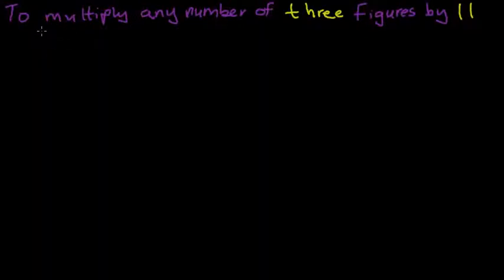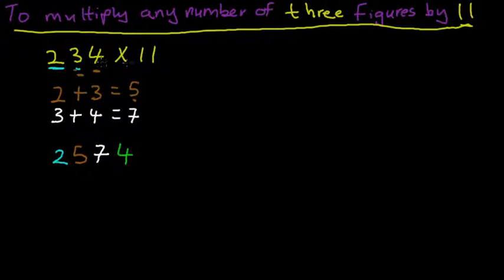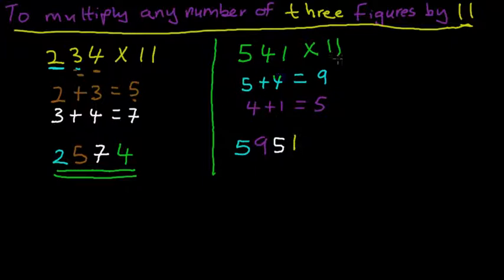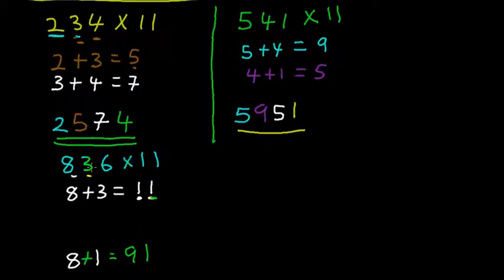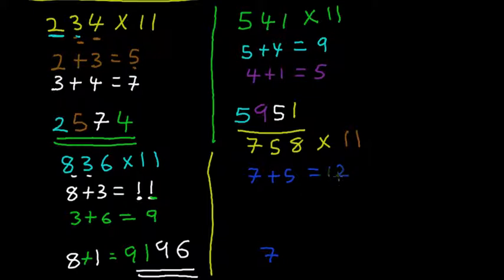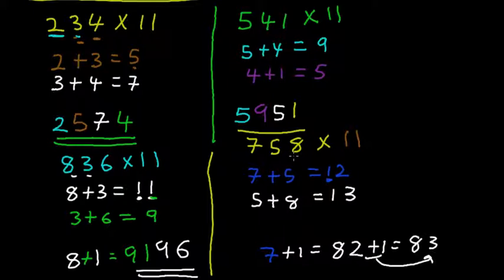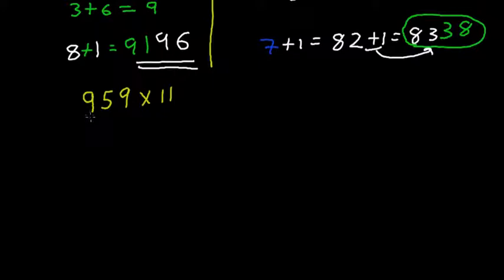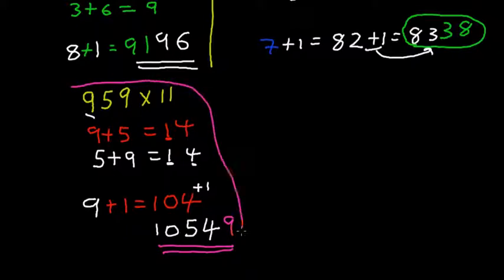TRICKS to multiply any number of three figures by 11